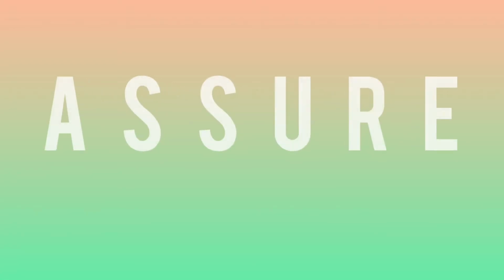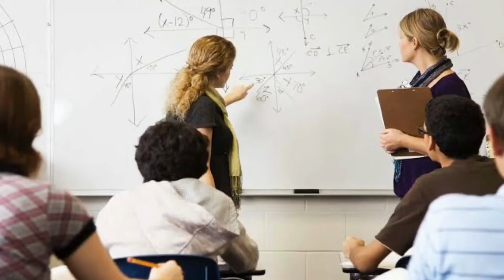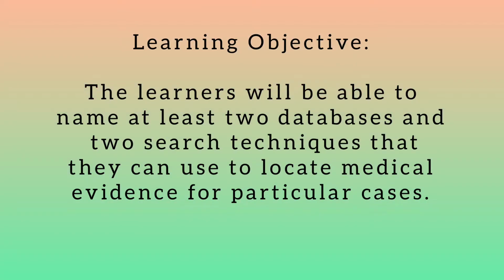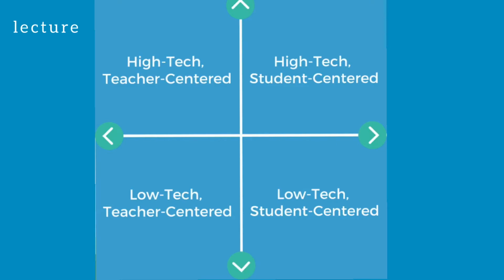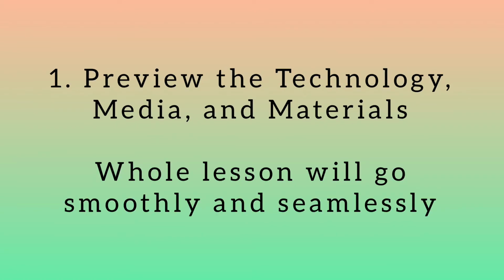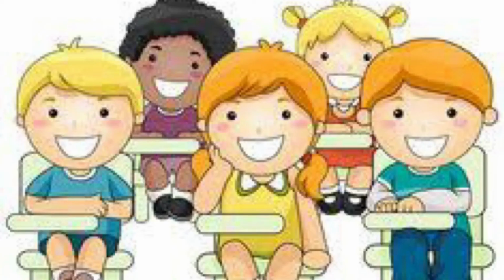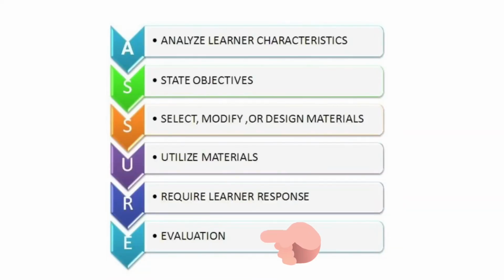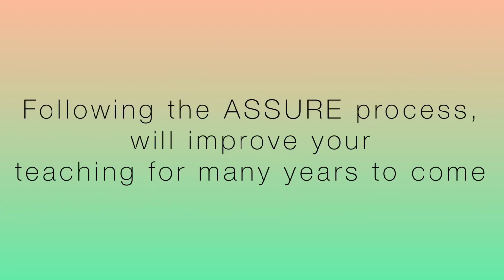ASSURE Instructional Design Model (Educational Technology)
FREE ALL-in-ONE Reviewer

LET Reviewers:
Profed 2021 -

LET Majorships:
MAPEH

LET Biological Science reviewer app.

Civil Service Exam.

Civil Service Exam.

Civil Service Exam.